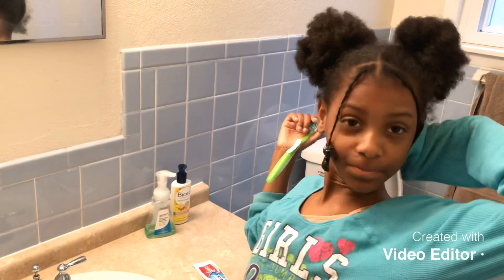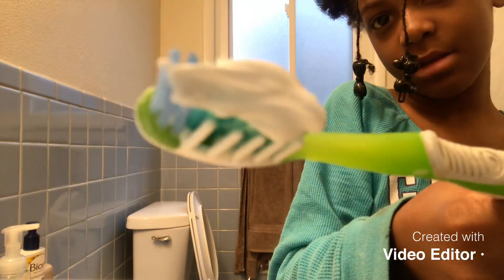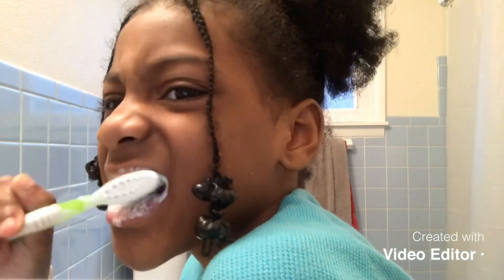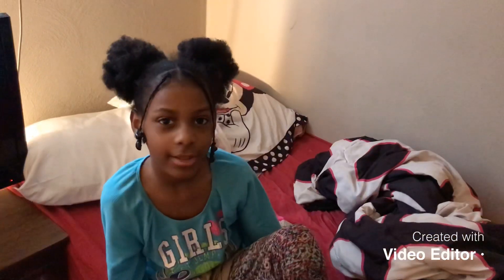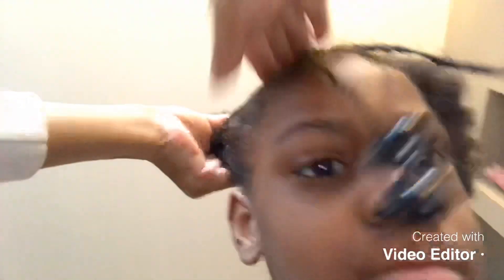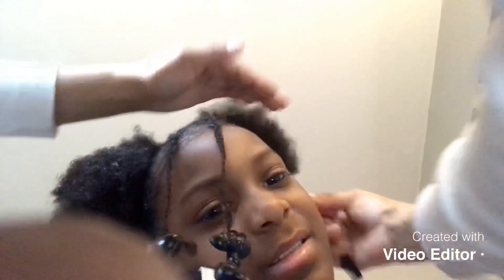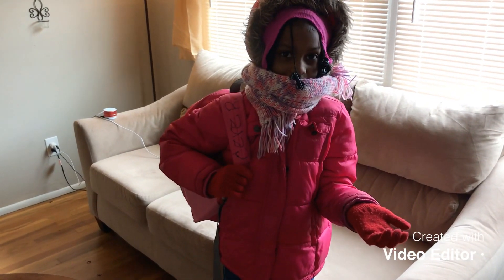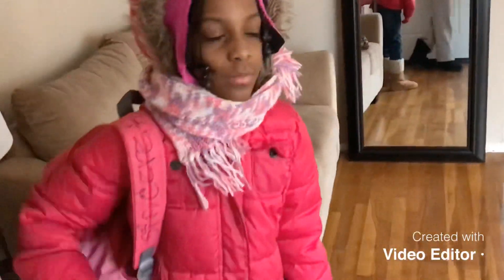School routine with Sincere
In this video Sincere will be showing YouTube how she prepares for school in the morning.